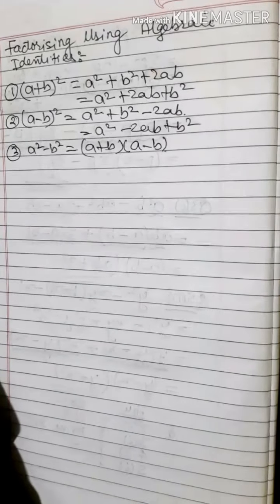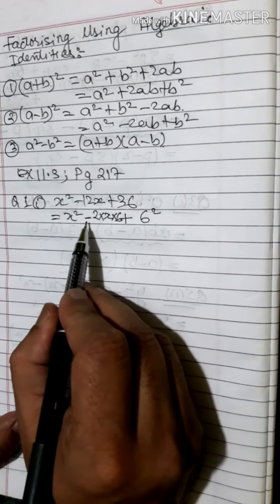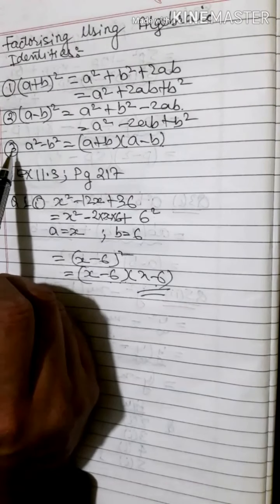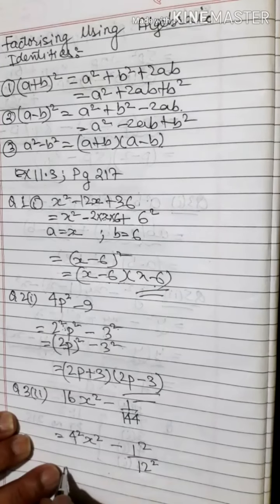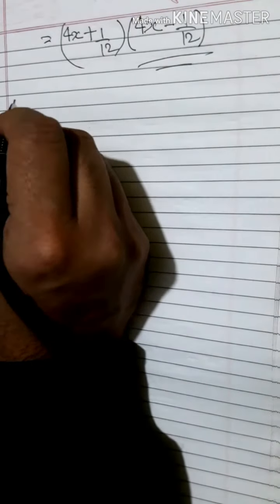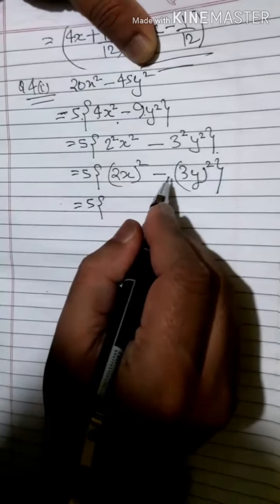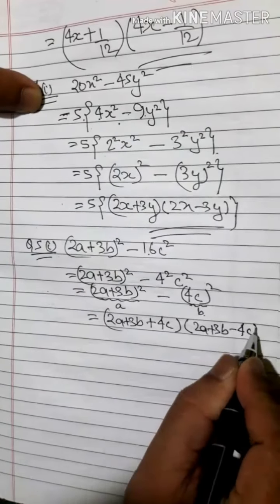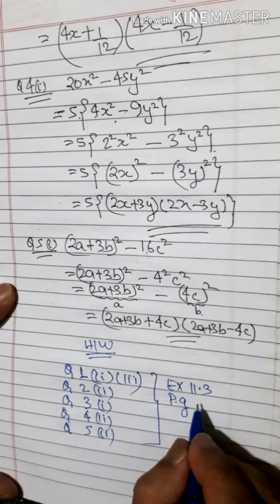Factorisation of a polynomial by algebraic identities _Class 8_part 1